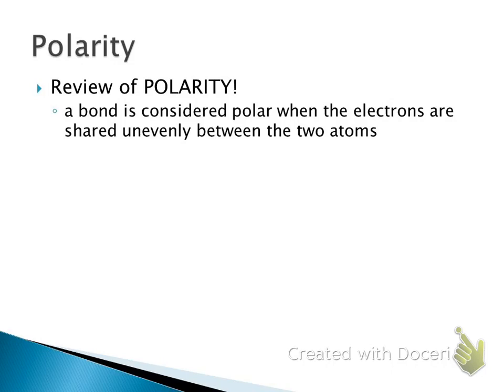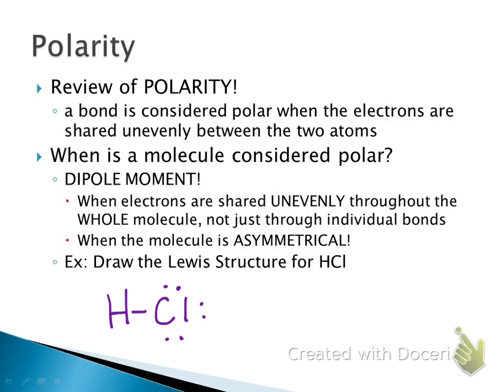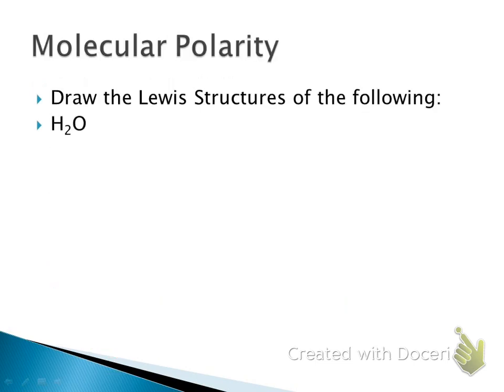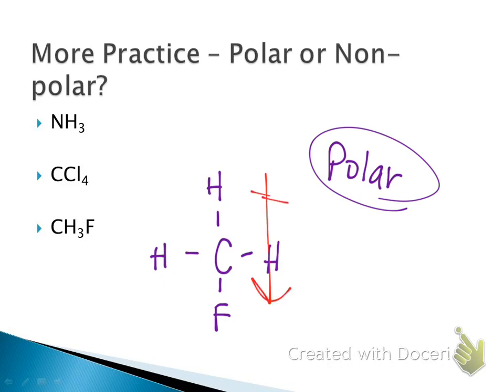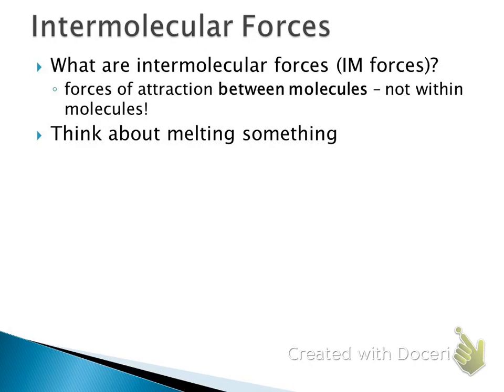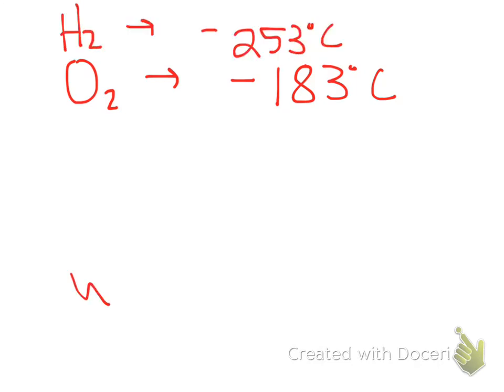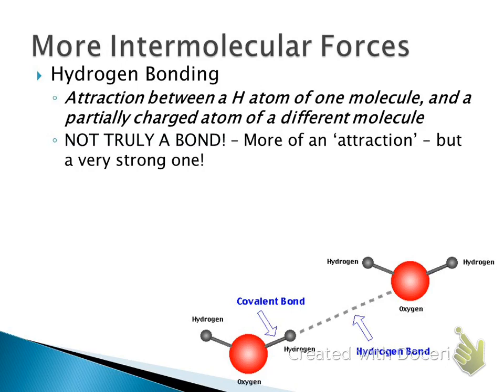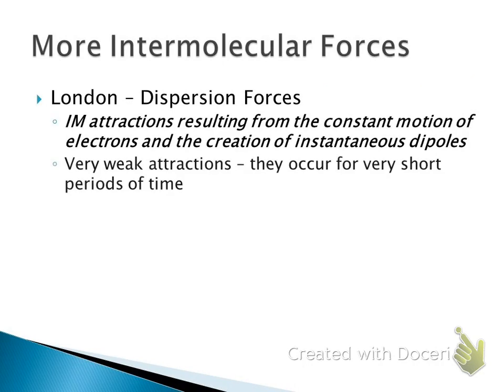Chem 1 Polarity IM Forces 3.9.18